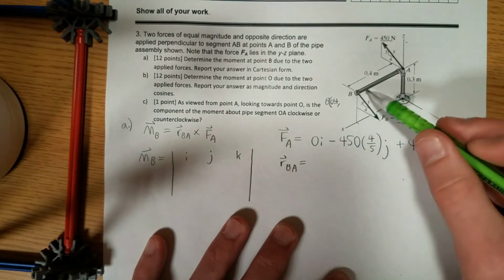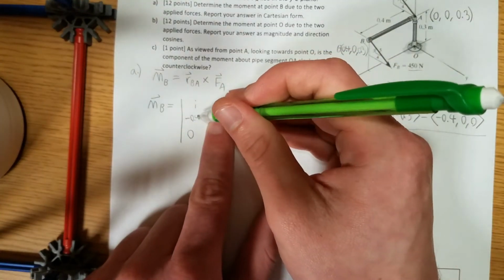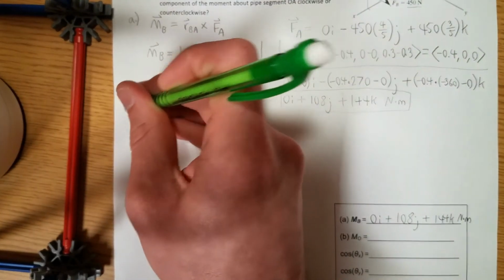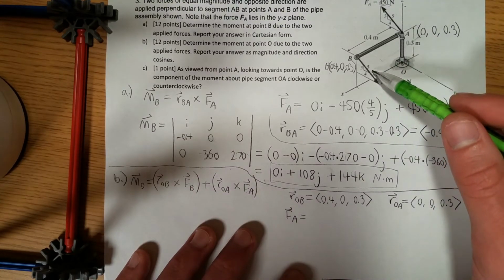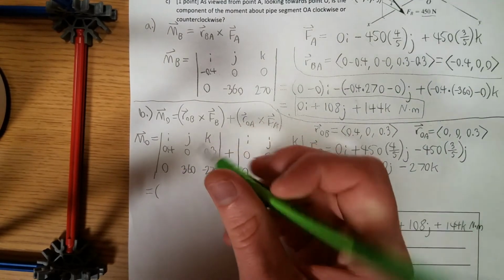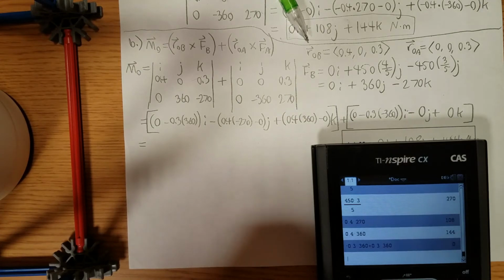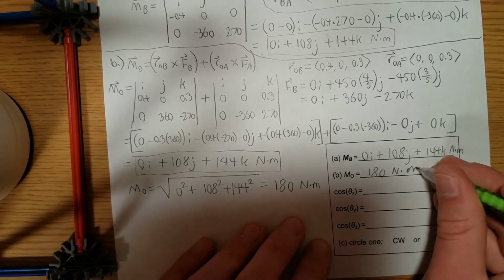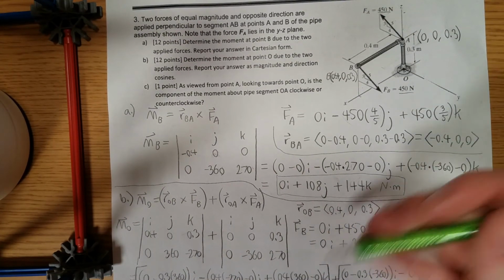CE 274 Fall 2017 Exam 1 Problem 3